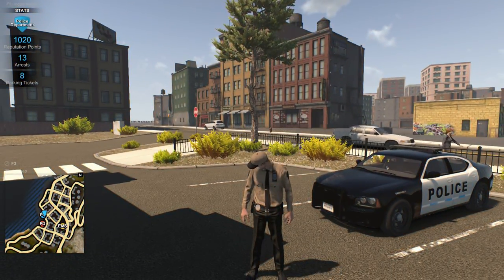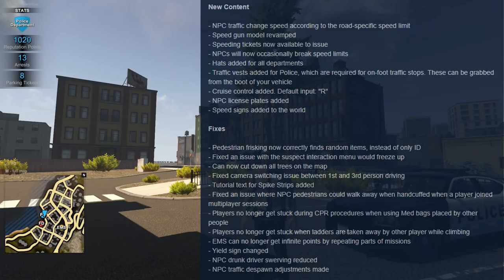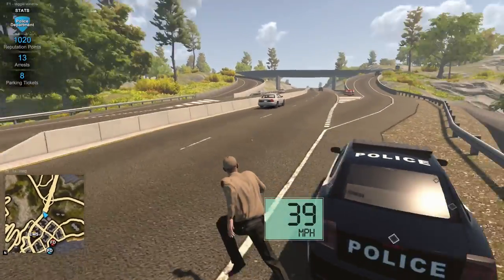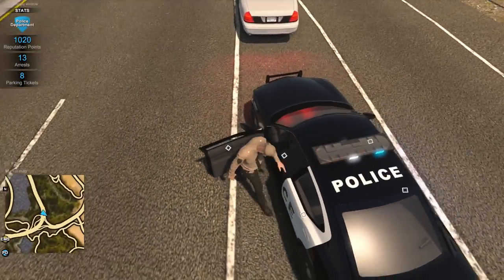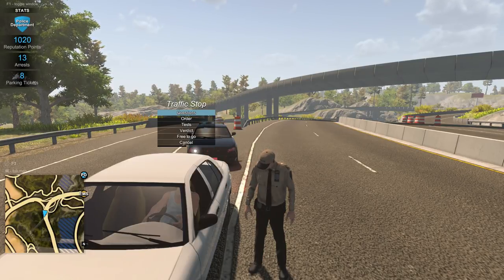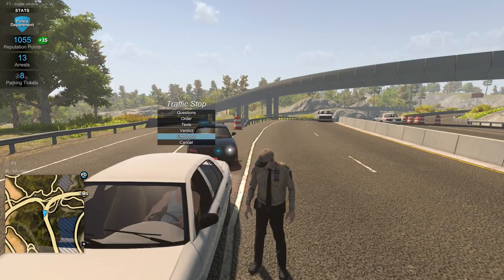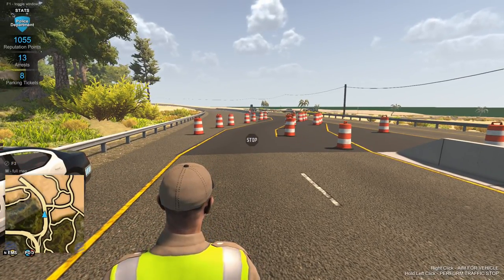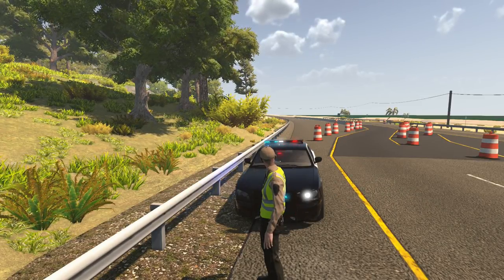Flashing Lights - Speed Content Update (Speed Tickets, Speed Limits, On Foot Traffic Stops)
Flashing Lights is a single player and multiplayer emergency services simulator focusing on police, emergency medical services and the fire department